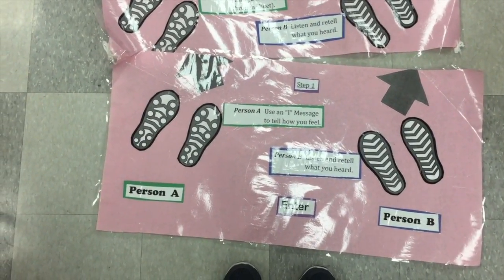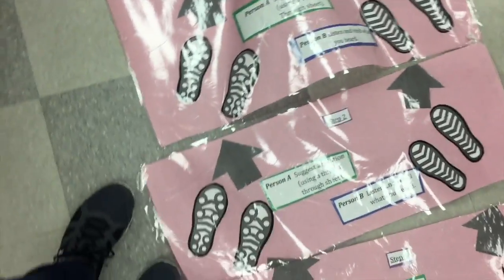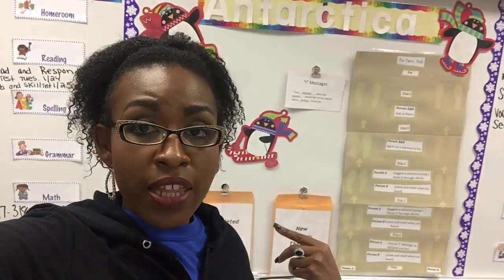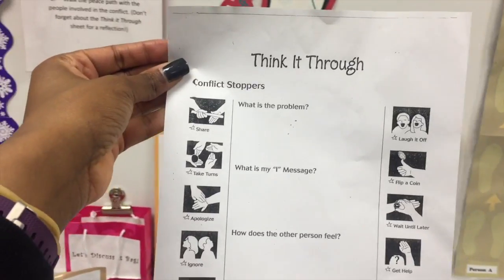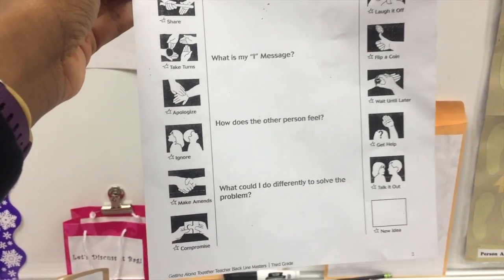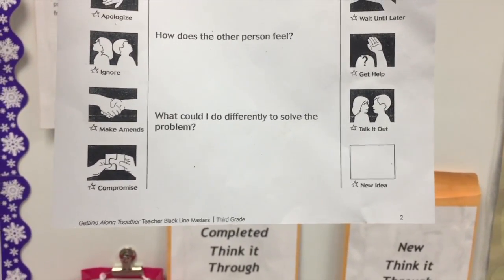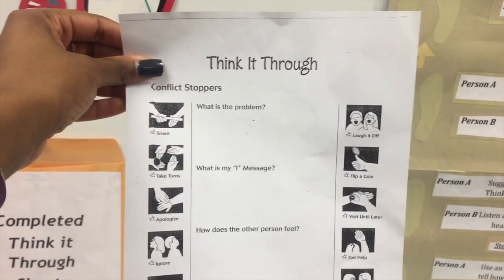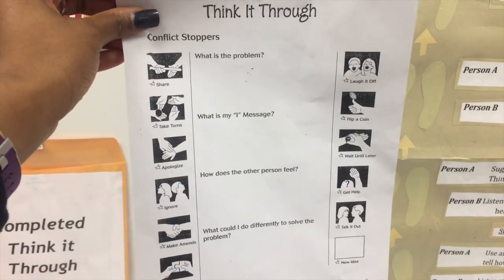Class Council Series: #3 The Peace Path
In this 3rd video of the "Class Council Series", you will learn about how students learn to resolve their own conflicts.